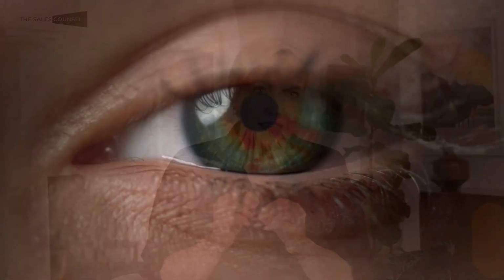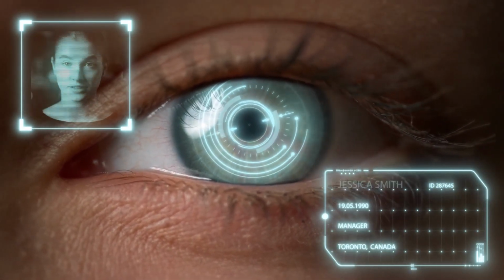Negotiatiate Like A Pro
Say goodbye to guesswork with expert tips on understanding buyer teams, spotting decision-makers, and adapting to negotiation styles.

Craft your strategic action plan with insights on setting clear goals, choosing the perfect venue, and mastering opening moves. Share your strategies in the comments below, and let's conquer negotiations together!